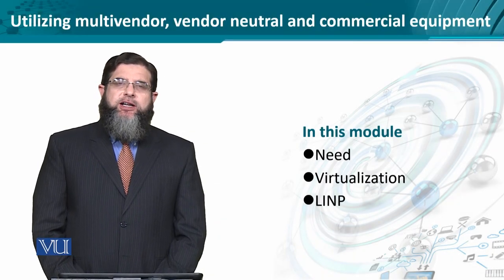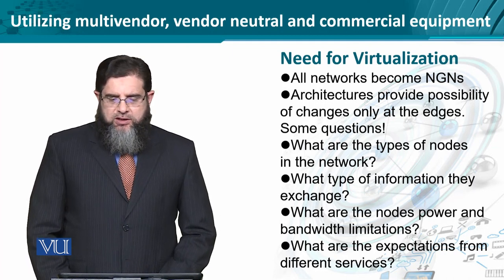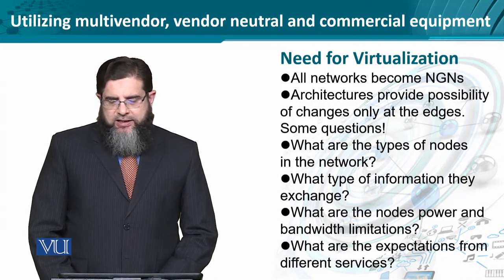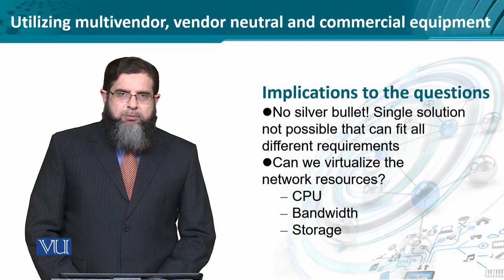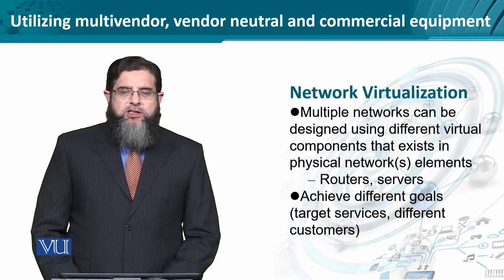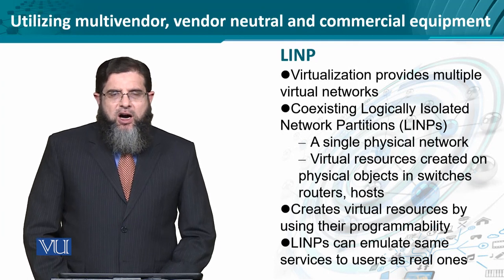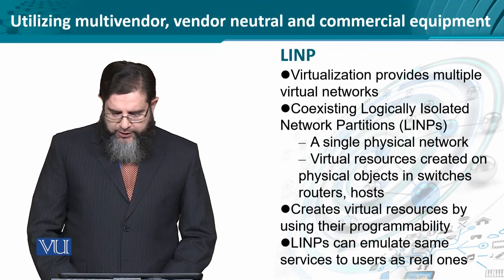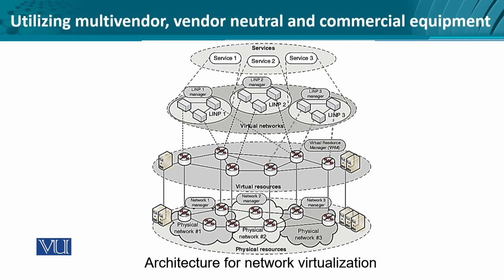Data Visualization | CS642_Topic227